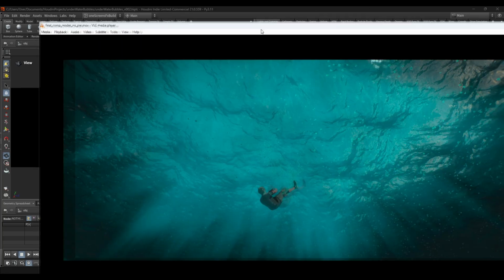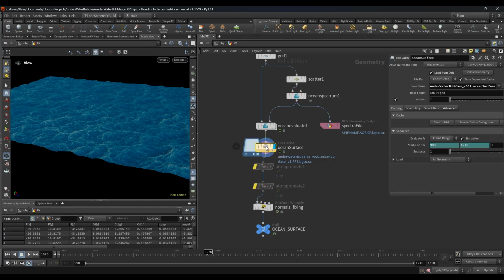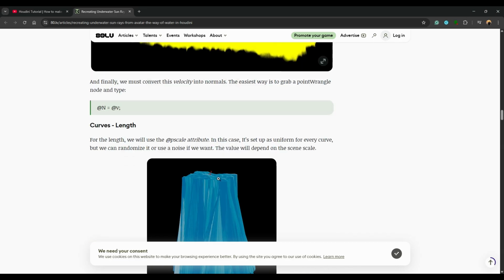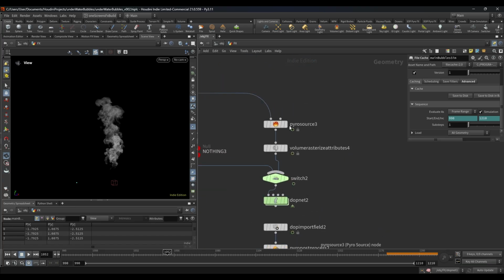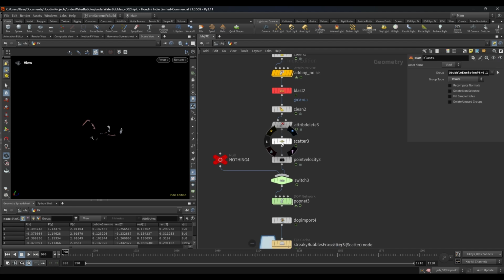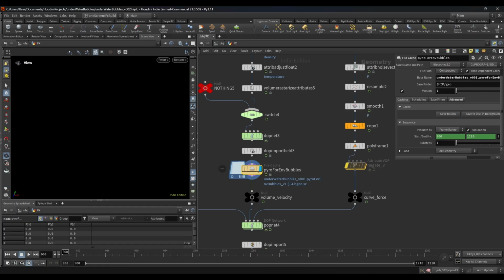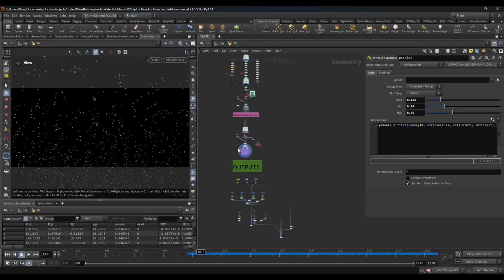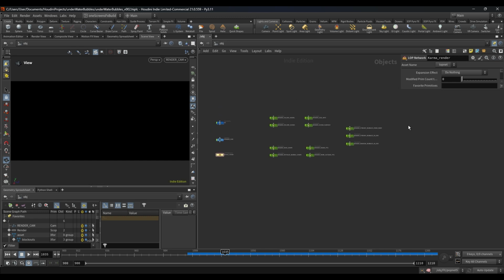Underwater bubbles Tutorial in Houdini | Fx Tutorial + Files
In this tutorial, I’ll show you how to create a realistic underwater bubbles and lighting for underwater scenes in Houdini.

Scene made using Houdini 21.0